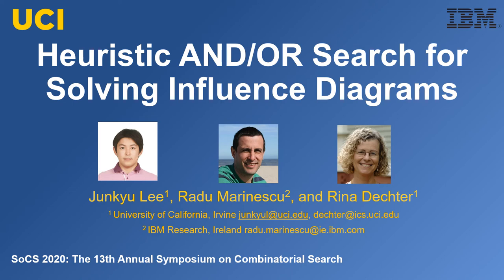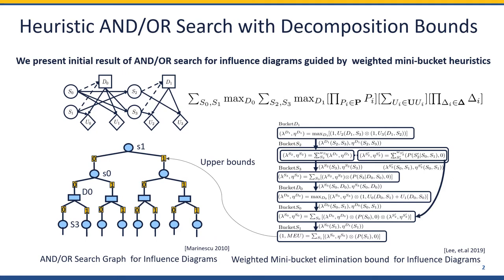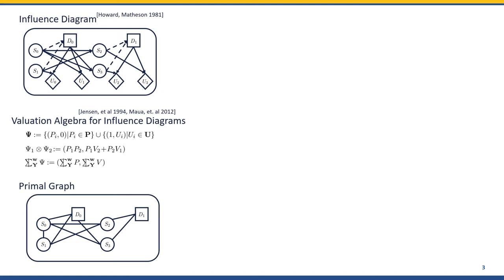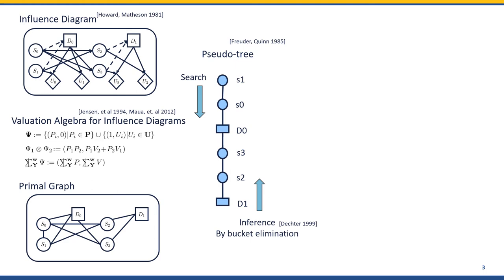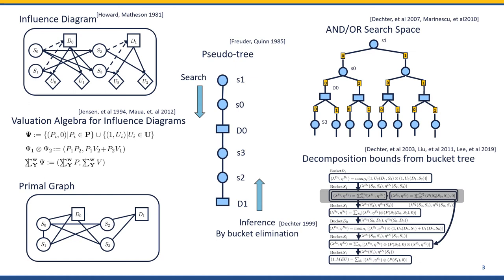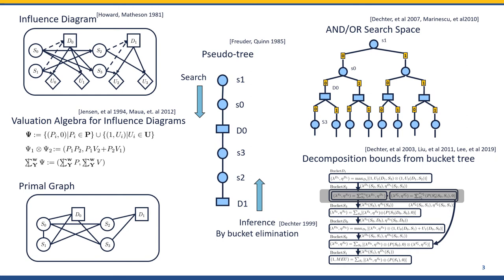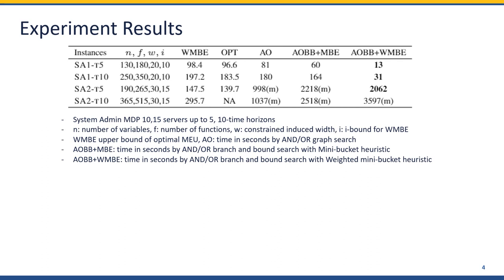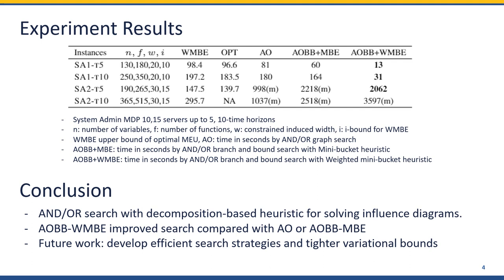SoCS 2020: Heuristic AND/OR Search for Solving Influence Diagram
SoCS 2020

Heuristic AND/OR Search for Solving Influence Diagram (Abstract), Junkyu Lee, Radu Marinescu and Rina Dechter

Use the SoCS 2020 Forum ) for interacting with the speakers, and for questions.